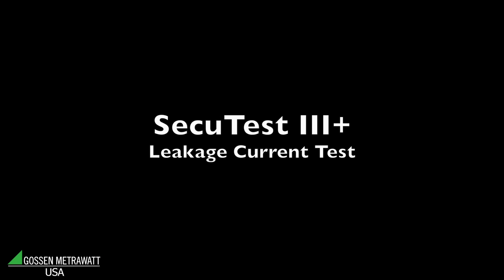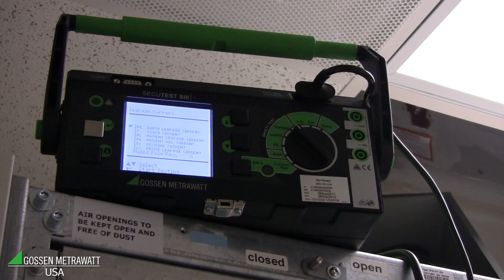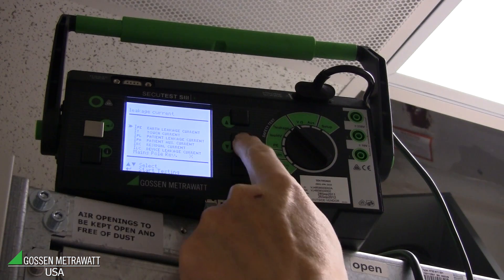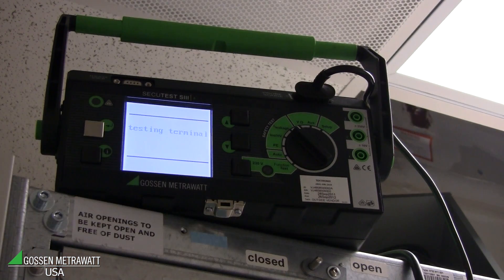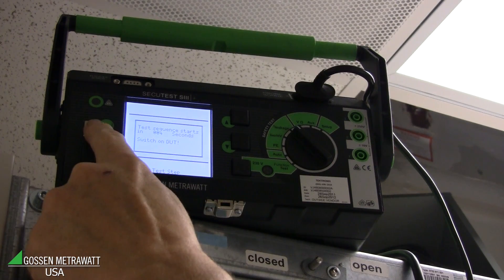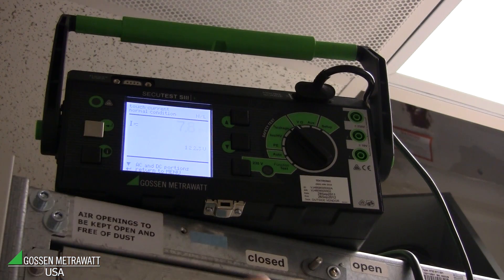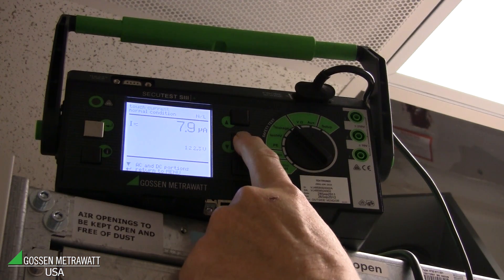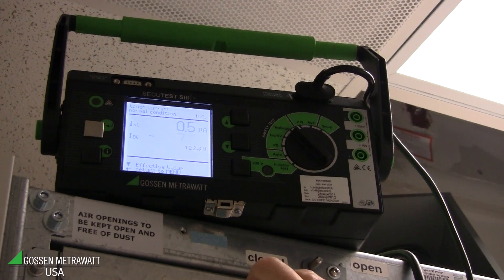Leakage Current Testing with the SecuTest III+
Dieter Feulner shows us how to use the Gossen Metrawatt SecuTest III+ for leakage current testing.